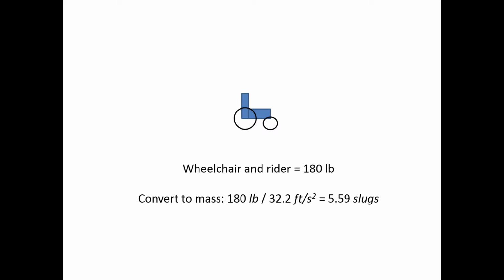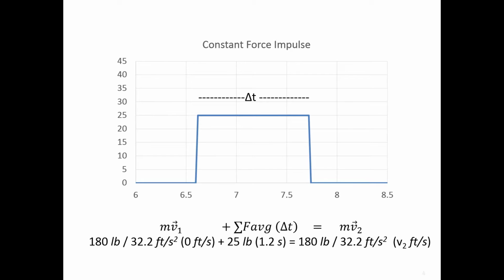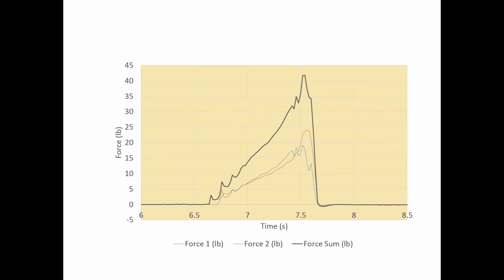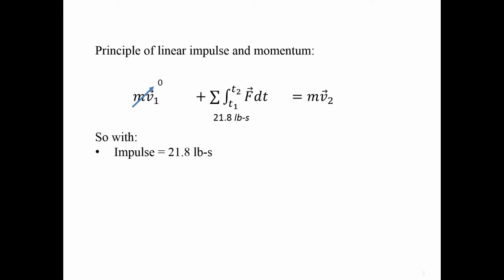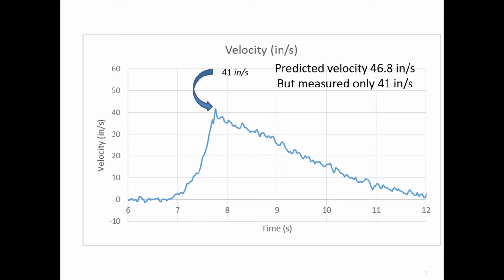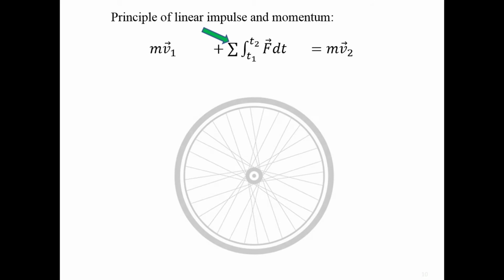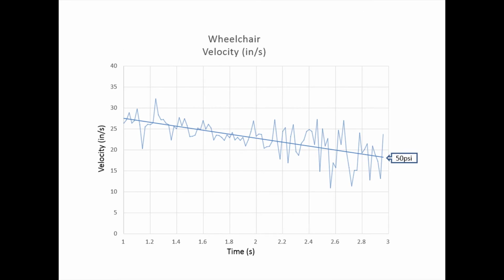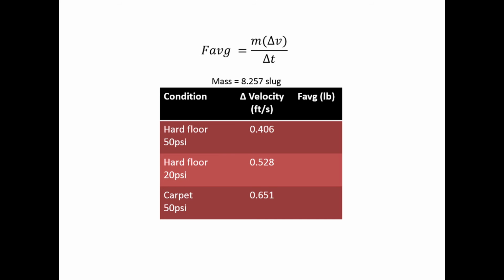Impulse momentum with wheelchairs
Professor Reese at LeTourneau University demonstrates the impulse-momentum principle can be used to measure rolling resistance and improve wheelchairs.